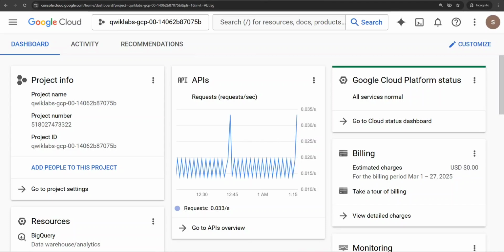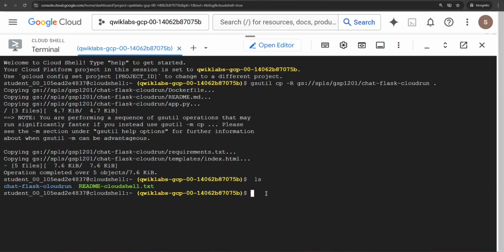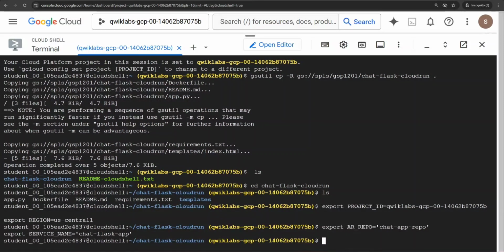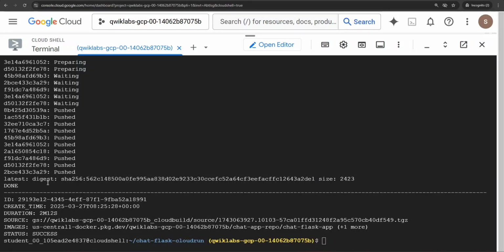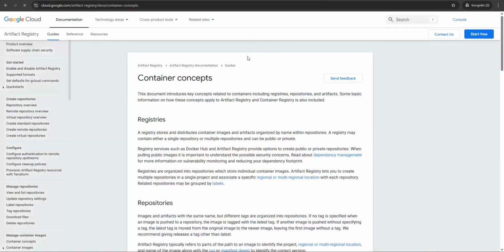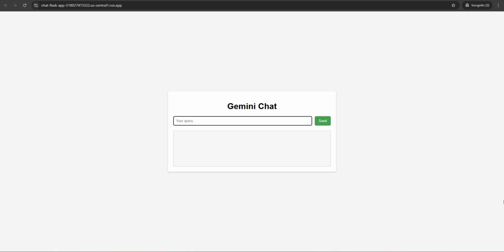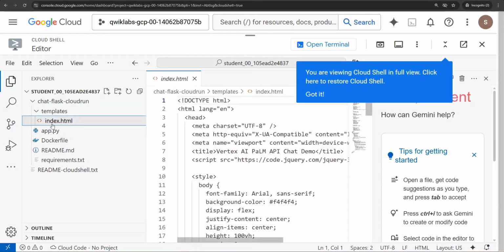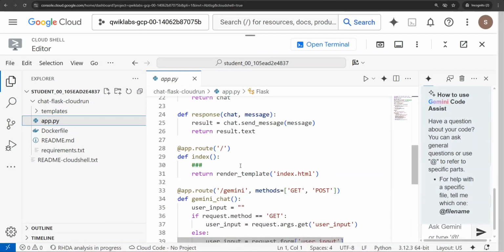How to Build a Simple Chat App using Cloud Run on Google Cloud from Starter Files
### **0:00 - Introduction**
- Overview of the project: Building an AI chat app using Google Cloud Run, Cloud Build, and the Gemini API.

### **6:00 - Deploying to Cloud Run**

### **10:30 - Reviewing the Source Code**